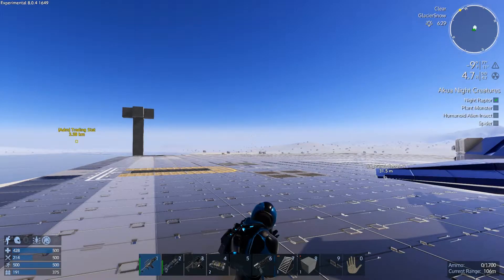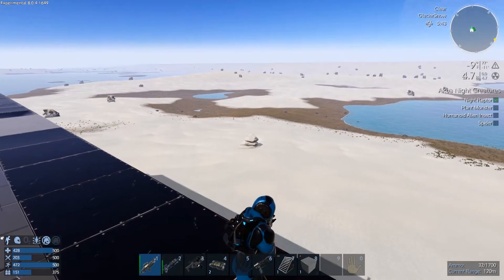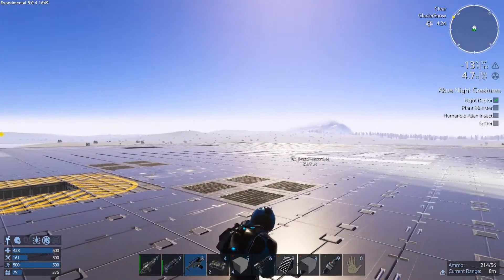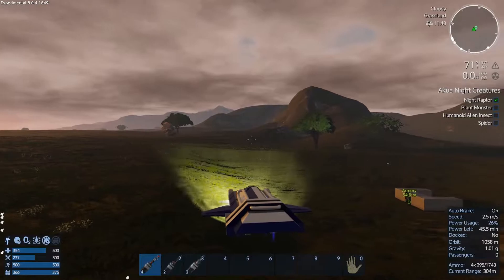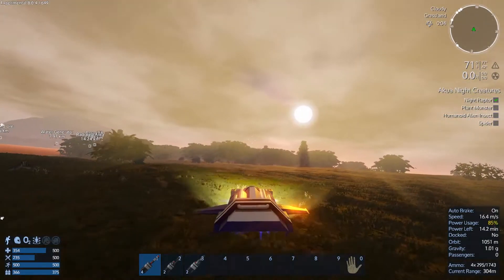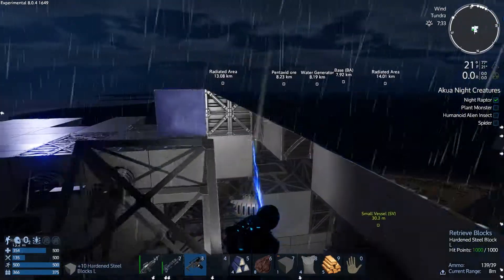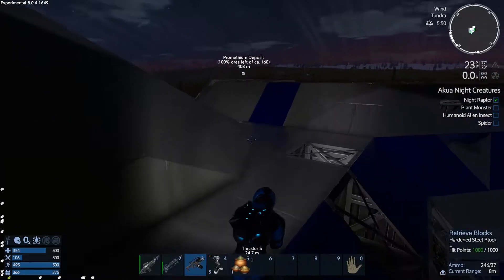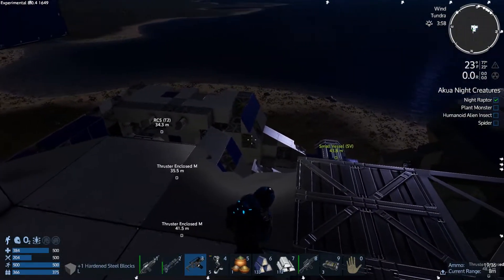LOOTING and GATHERING for Next Build | Empyrion Galactic Survival | Alpha 8 Exp | Ep. 38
RAIDING POI on the FROZEN PLANET | Empyrion Galactic Survival | Alpha 8 Exp | Ep. 37

An absolute free-roaming experience awaits you: fly across space and land on planets.

SURVIVAL
Survival is key. Try to stay alive in a hostile galaxy. Each planet is different with its own challenges. Food and oxygen are rare – be well prepared.

You will fight a variety of creatures in space and on planets.

SINGLE AND MULTIPLAYER In Empyrion, you can play single player or multiplayer (with or against your friends).

Your mobile home base is a self-created starship (your mothership) that is able to fly from planet to planet (and warp between the to-be-introduced multi-solar systems later in development!). To access and explore a planet, you build one or several, small spaceships that can enter the planet’s orbit and land on the planet’s surface. Equip your mothership and spaceships with weapons to defend yourself against other players and NPC enemies.

For building and construction, you must gather and mine resources. You will find these resources on planets and asteroids. Empyrion features several planet types such as desert, ice, lava, barren, oceanic, temperate and gas planets. Each of them is different and has its own characteristics and potentially unforgiving conditions. To survive, you have to adapt to a planet’s unique environment. Initially, you face an uncharted universe with only basic information about the planets, their resources, and (potentially dangerous) life forms. Before your first landing on a planet, you will not know exactly what awaits you – be prepared for any surprise.